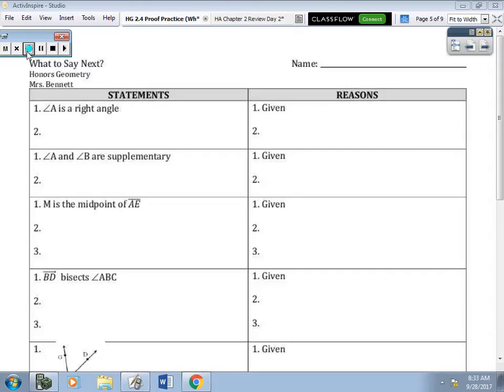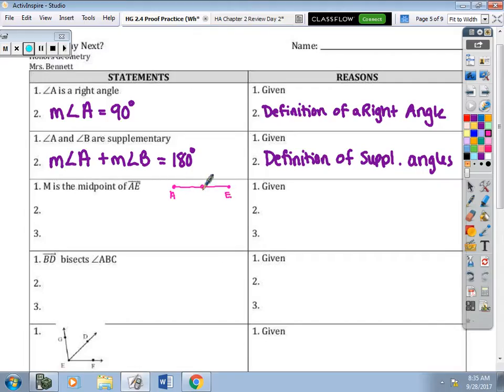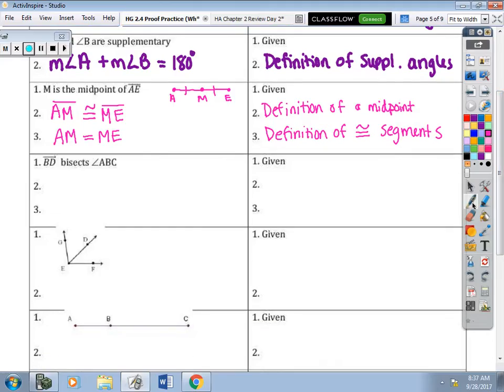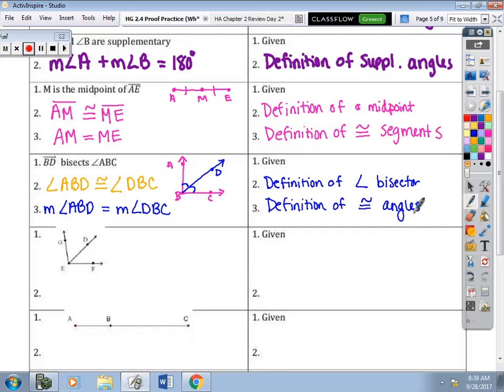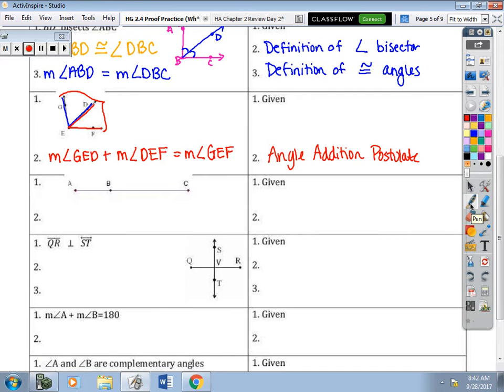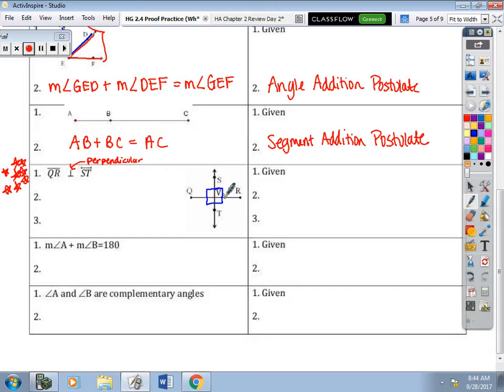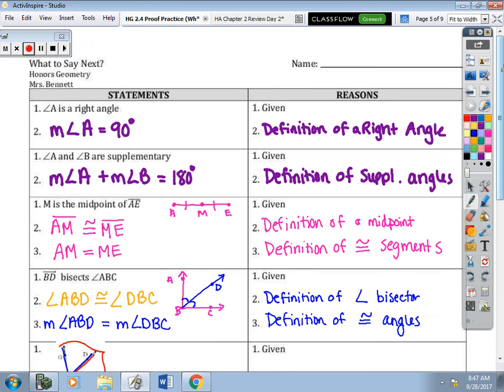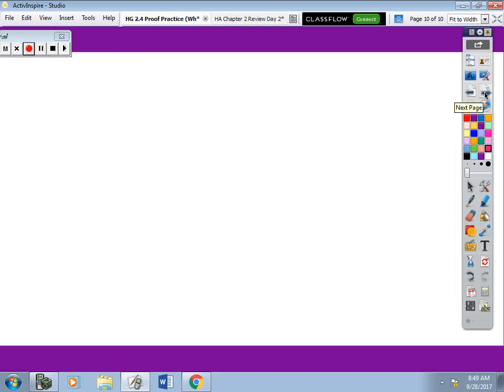HGeom 2 4 Day 2 Recording